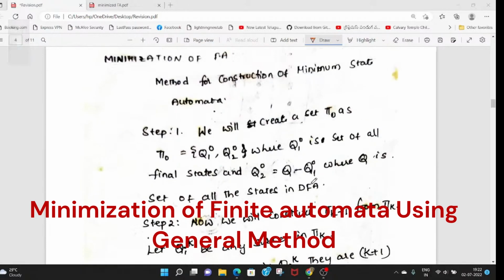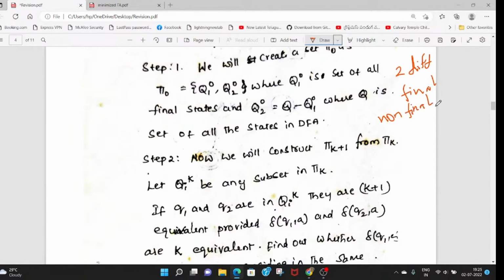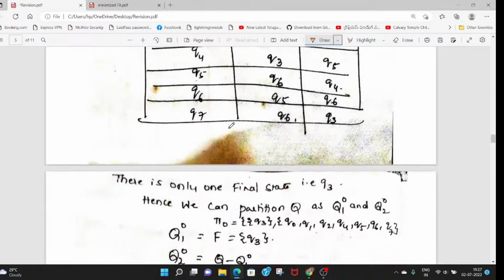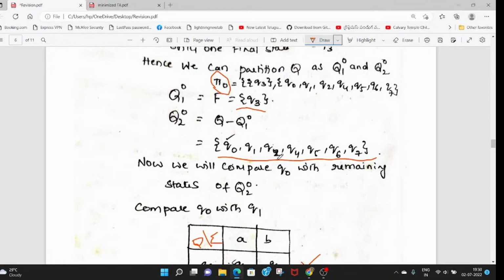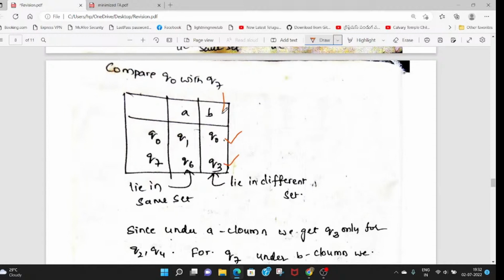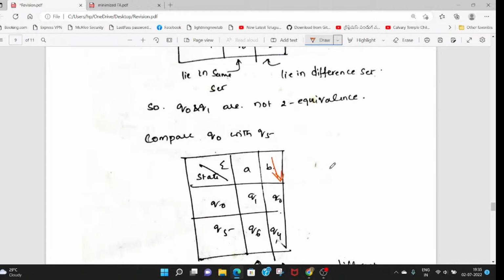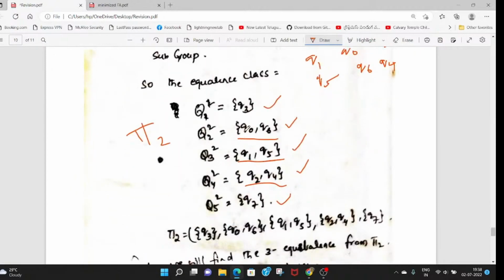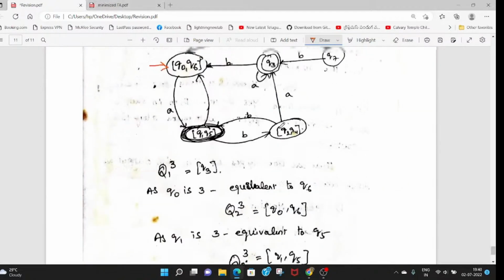Minimization of Finite automata using General method